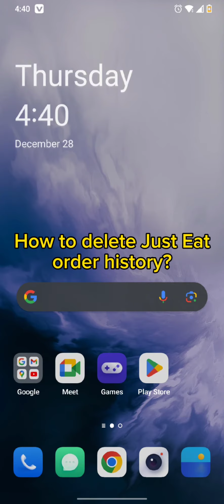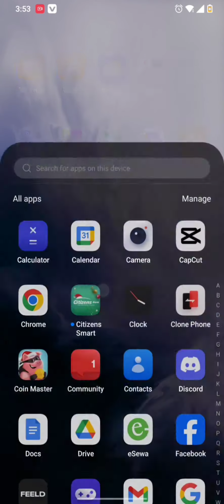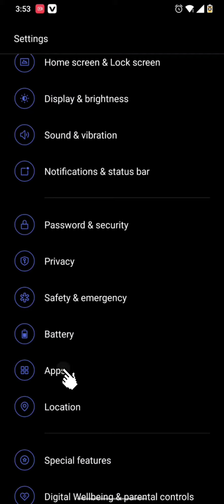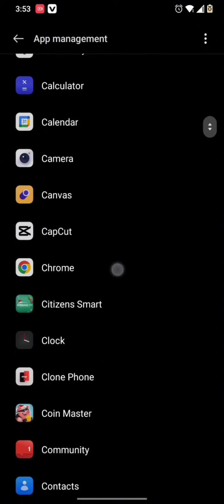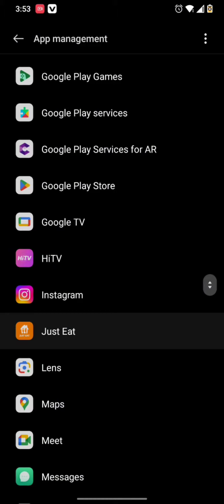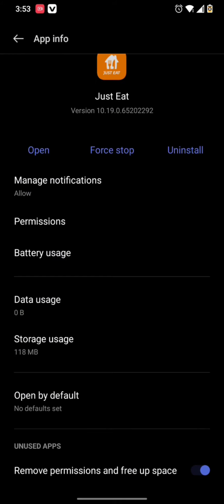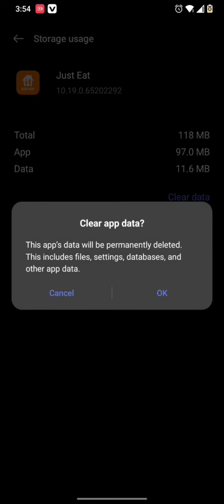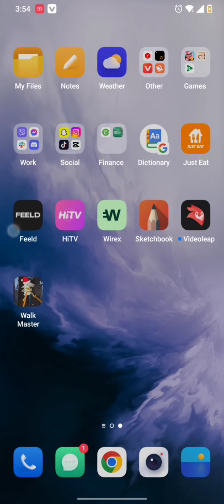How To Delete Just Eat Order 2024? Cancel Just Eat Order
Take control of your Just Eat account's privacy with our step-by-step guide on deleting your order history. In this tutorial, we'll show you the easy process to remove any trace of your past orders, ensuring a clean slate for your Just Eat account. Watch now and keep your dining choices private!